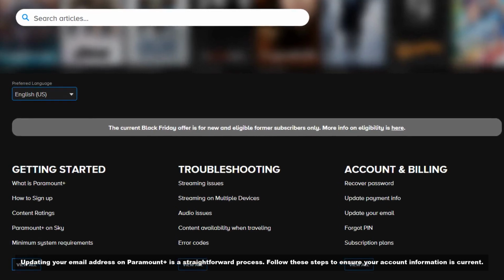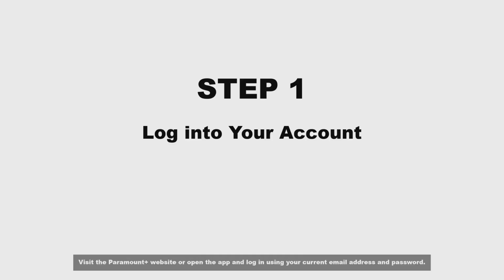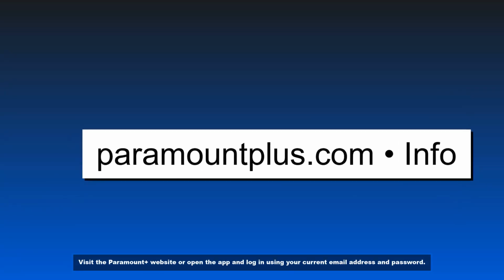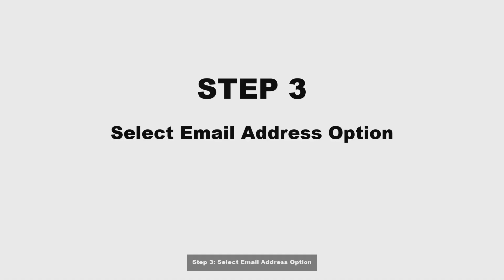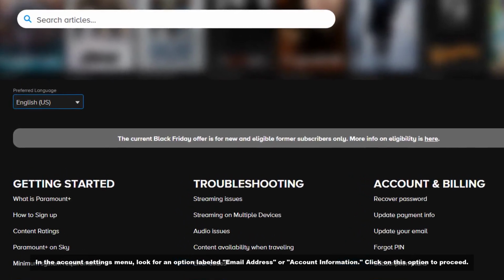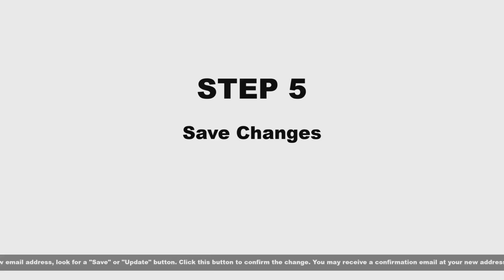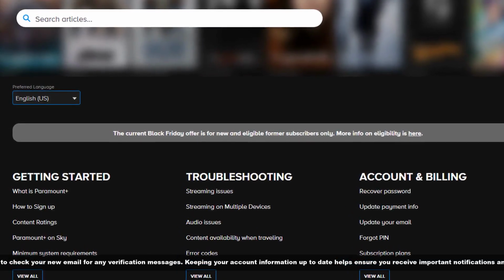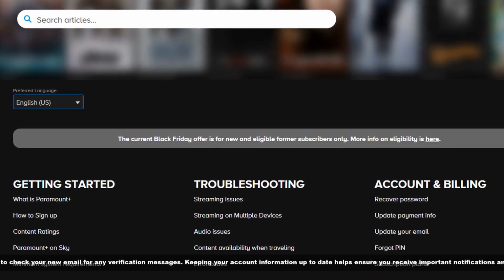How To Update Email Address On Paramount+ 2025 (2026)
Whether you're looking to change your login information or simply want to keep your account secure, we've got you covered.